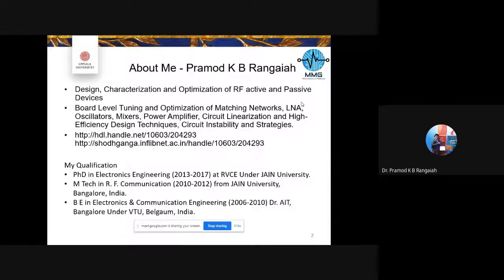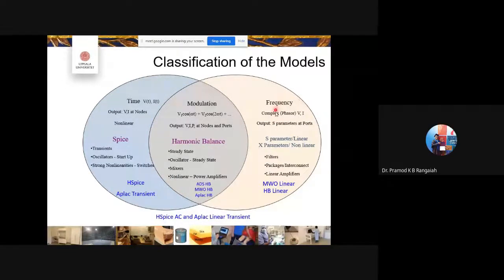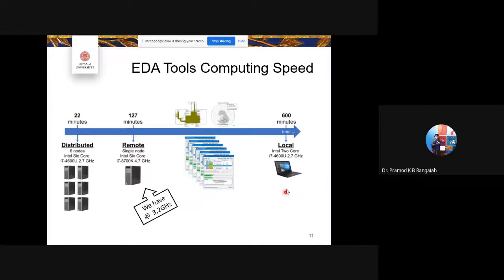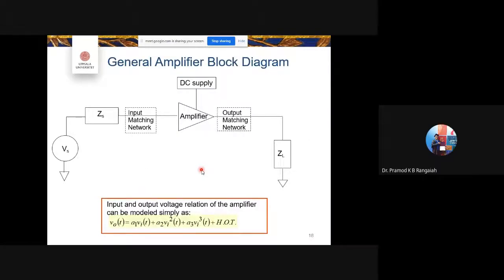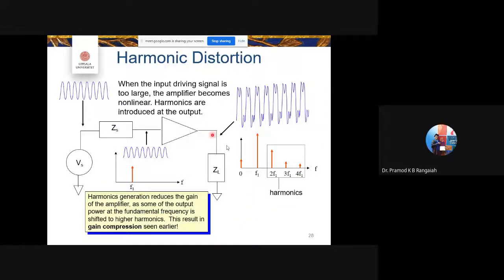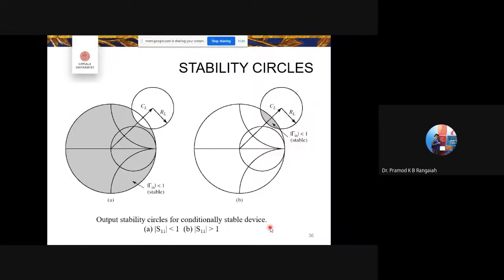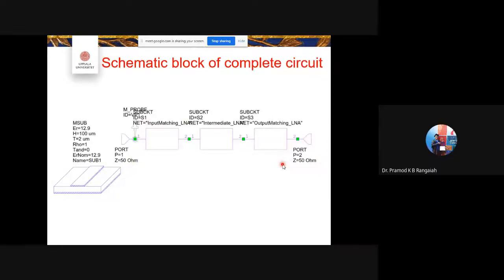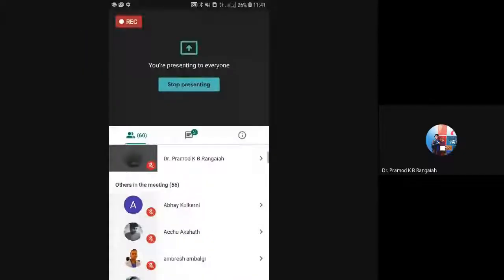Design of Microwave Amplifiers and Quality in Electronics Manufacturing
Organized by K.C. College of Engineering & Management Studies & Research